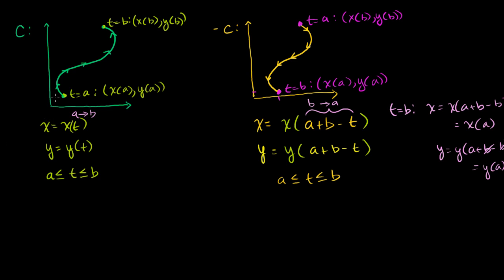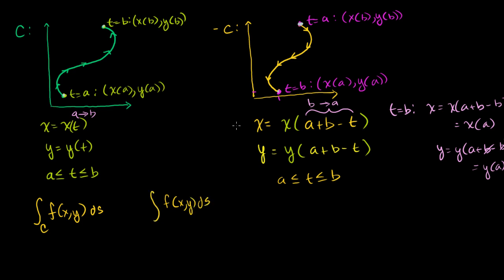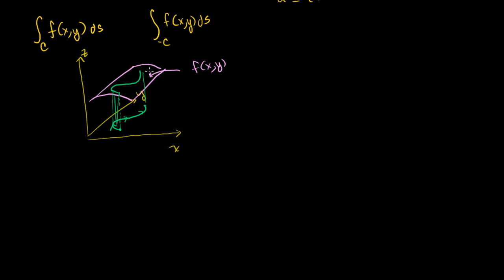Scalar field line integral independent of path direction | Multivariable Calculus | Khan Academy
Courses on Khan Academy are always 100% free. Start practicing—and saving your progress—now

Showing that the line integral of a scalar field is independent of path direction